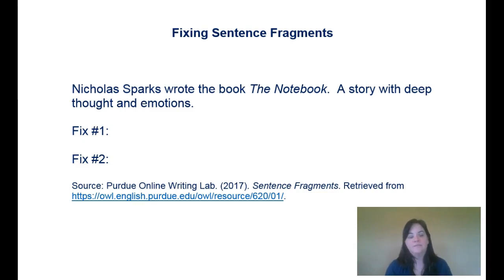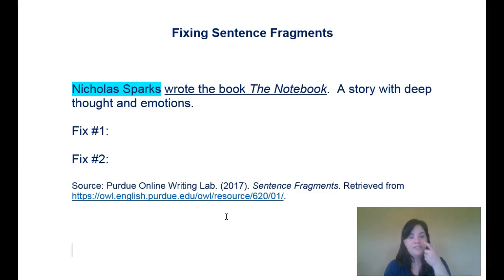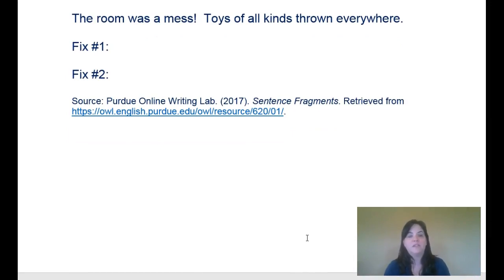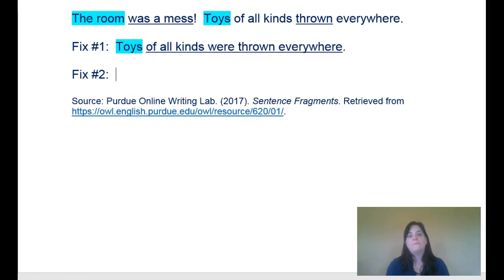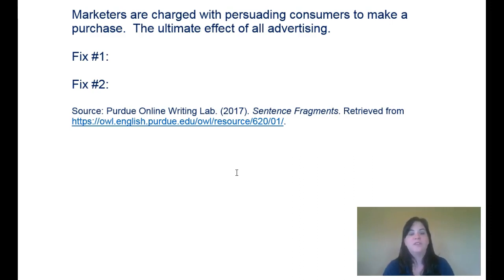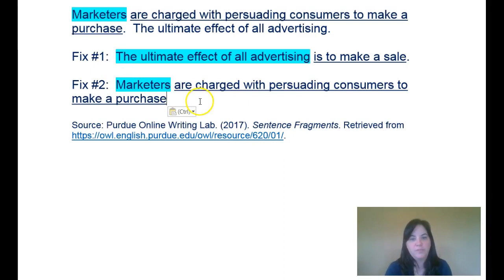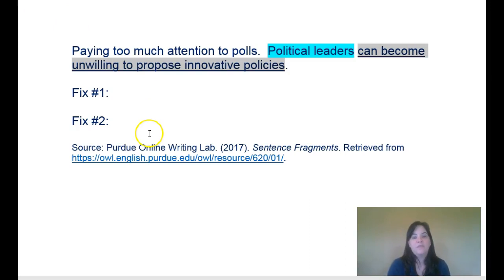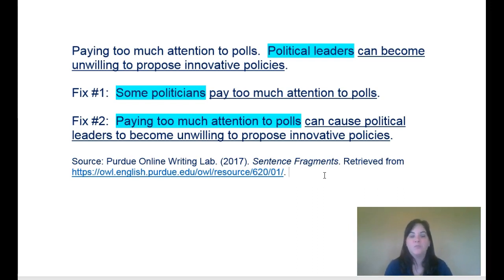Sentence Fragements Guided Practice